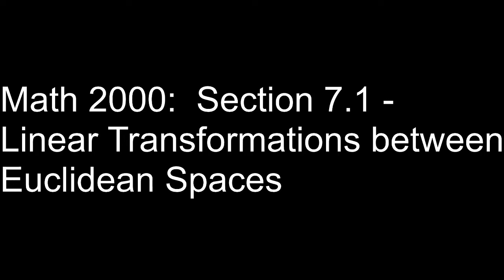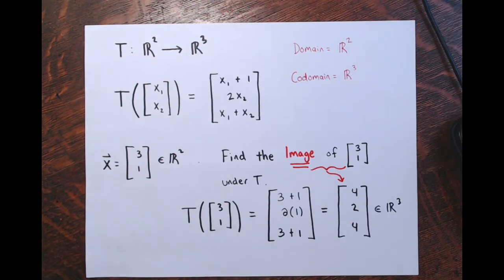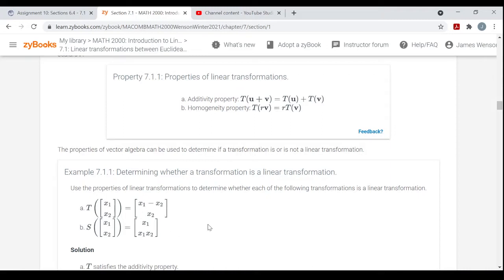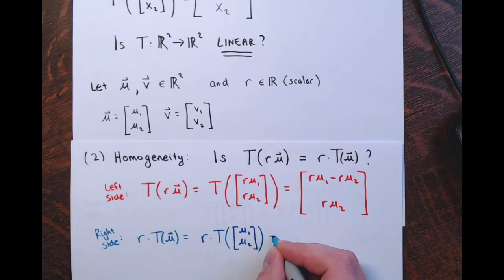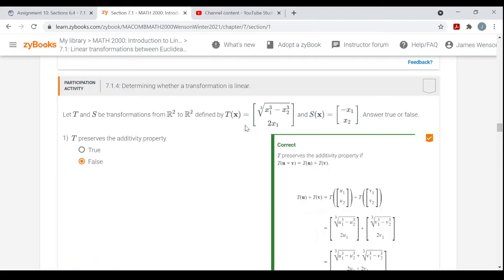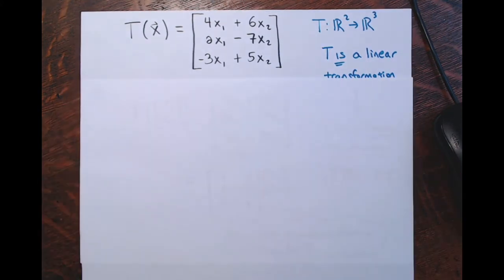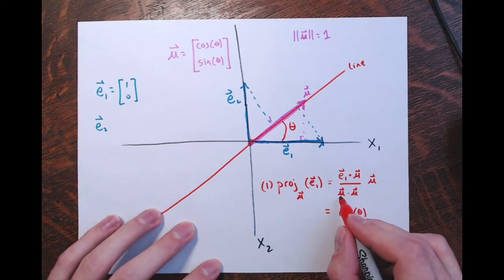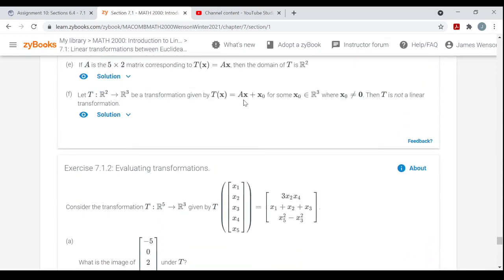Math 2000: Section 7.1 - Linear Transformations Between Euclidean Spaces